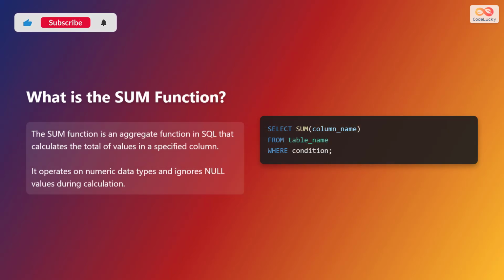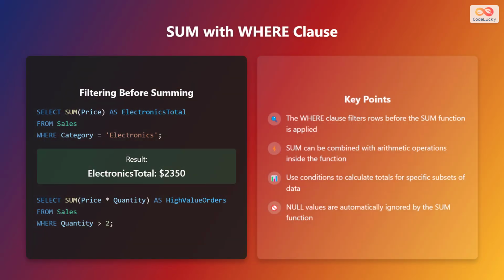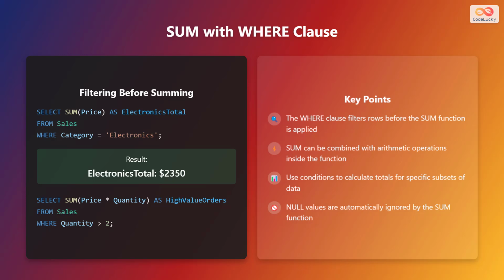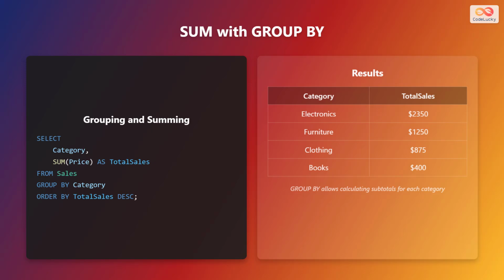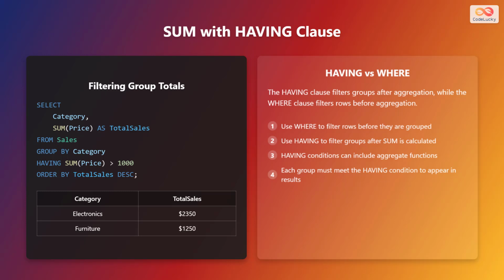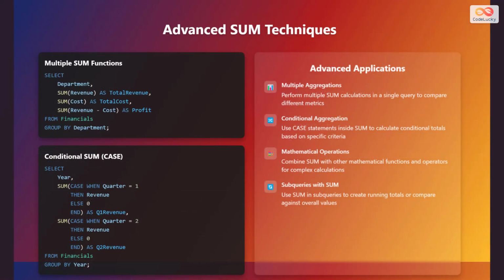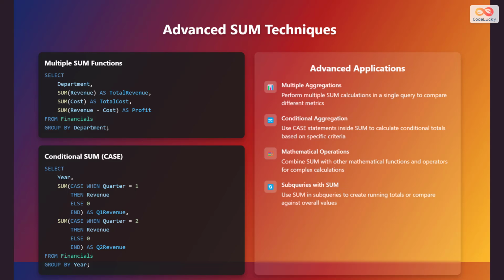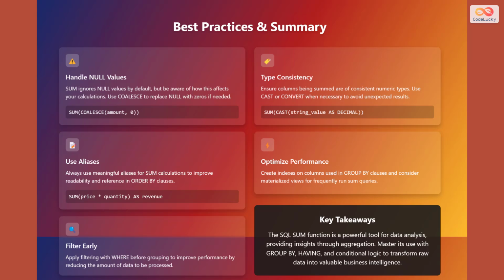SQL SUM Function Tutorial: Calculate Totals & Aggregate Data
Learn how to use the SQL SUM function to calculate totals and aggregate data in your SQL databases! 📊 This comprehensive tutorial covers the basics of the SUM function and dives into advanced techniques for data analysis. Perfect for beginners and intermediate SQL users alike.

We'll explore:
*   What the SUM function is and how it works 🤔
*   Basic SUM examples and syntax ✍️
*   Using the WHERE clause to filter data before summing 🔍
*   Combining SUM with GROUP BY for subtotals 🗂️
*   Filtering groups with the HAVING clause ✅
*   Advanced SUM techniques like multiple aggregations and conditional summing ✨
*   Best practices for handling NULL values and optimizing performance 🚀

By the end of this video, you'll be able to confidently use the SQL SUM function to transform raw data into valuable business insights. 💪 Let's get started!

Chapters:
00:00 - SQL SUM Function
00:09 - SQL SUM Function - What is SUM?
00:34 - SQL SUM Function - Basic Example
01:05 - SQL SUM Function - Using WHERE Clause
01:58 - SQL SUM with GROUP BY
02:39 - SQL SUM Function - HAVING Clause
03:32 - SQL SUM Function - Advanced Usage
04:31 - SQL SUM Function - Best Practices
05:41 - Outro